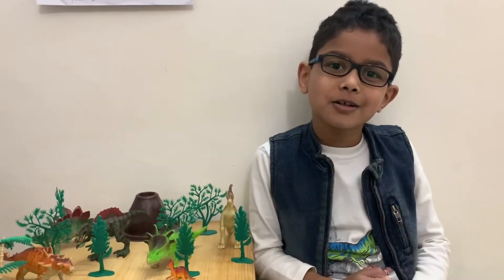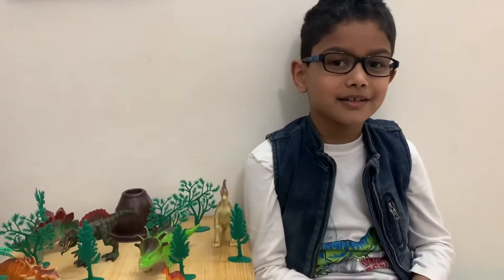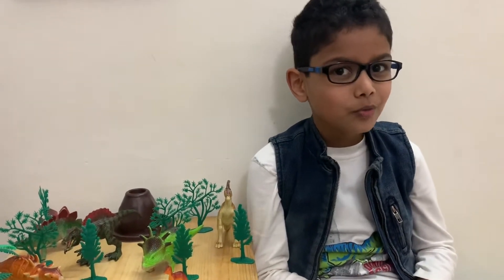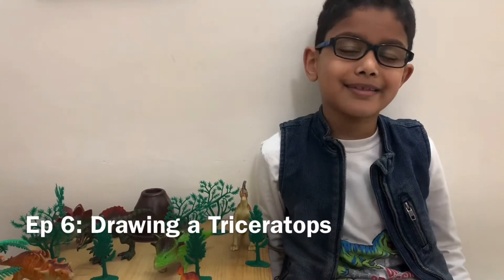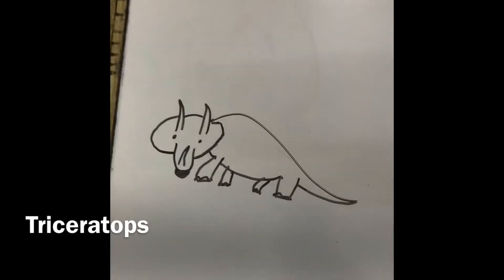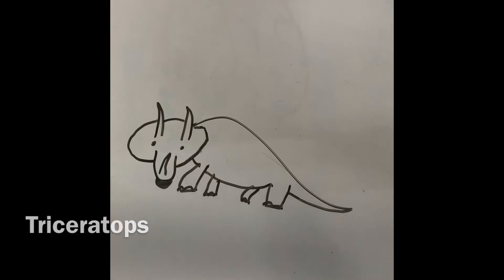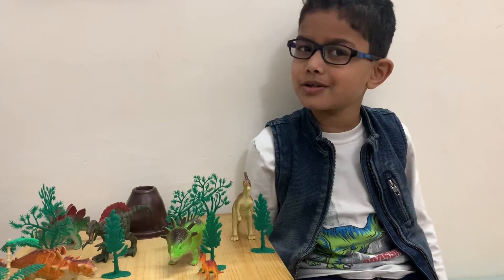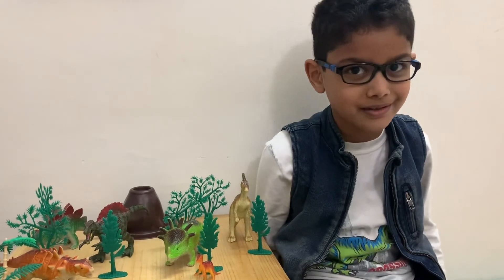Sam’s Dinosaur Lab: Ep 6 - Drawing a Triceratops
Welcome to Sam’s Dinosaur Lab. In this episode, we’re going to draw a Triceratops.